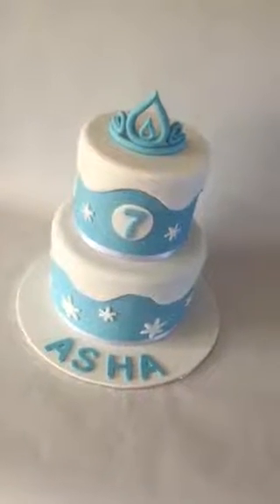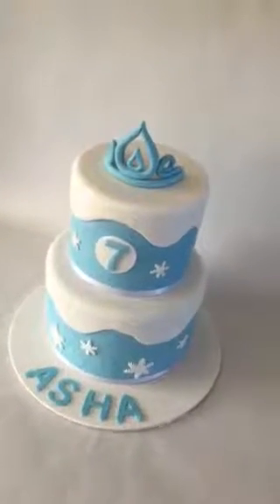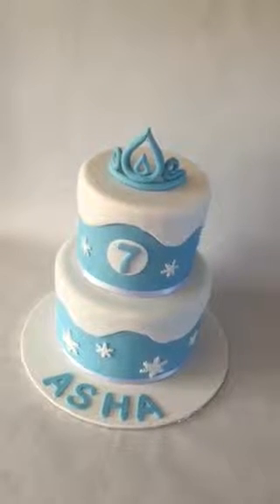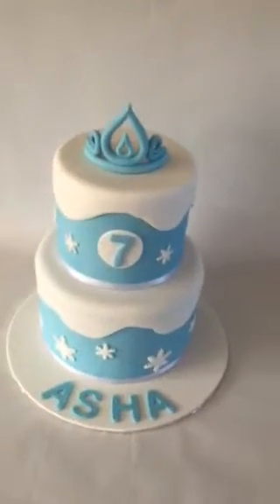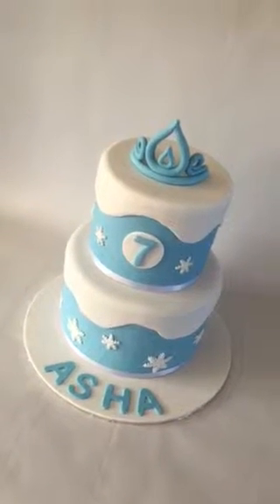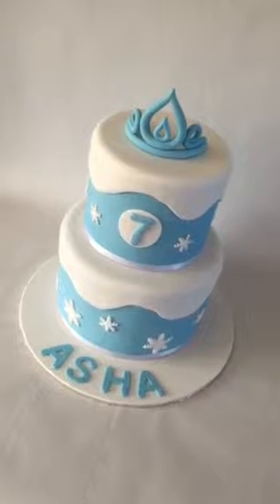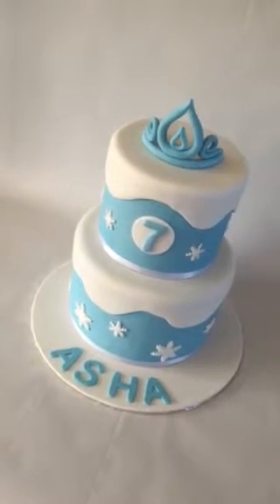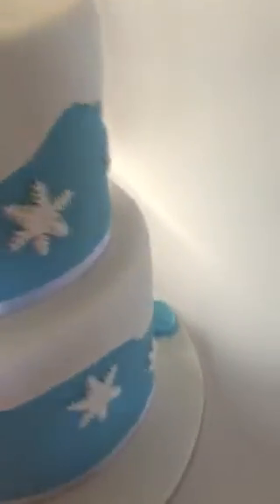Winter Princess Tiara Cake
What's that you say? Is this a 'Frozen Cake'? Oh no, no it's my 'winter princess cake' ;)

Video just taken with my iPhone 6.